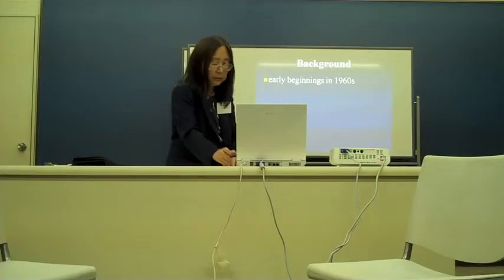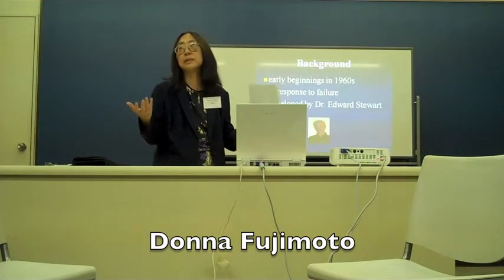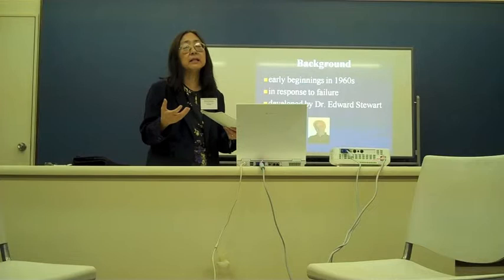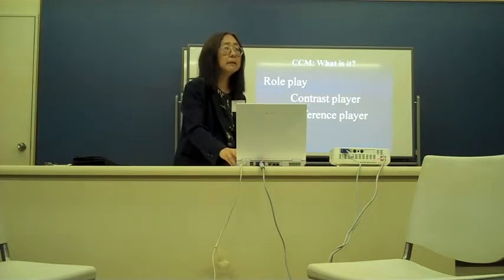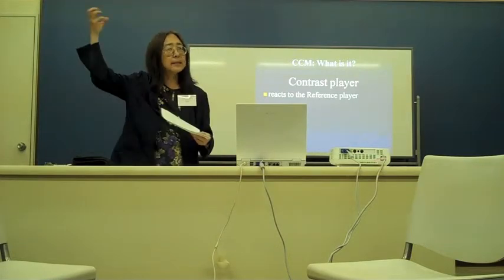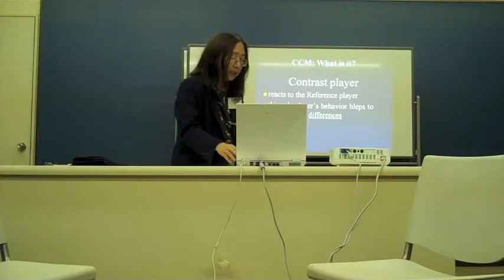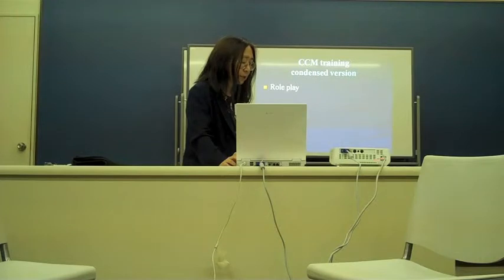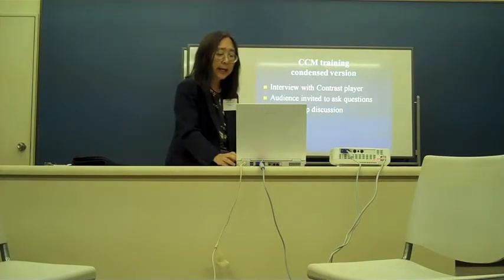Donna Fujimoto - Contrast Culture Method